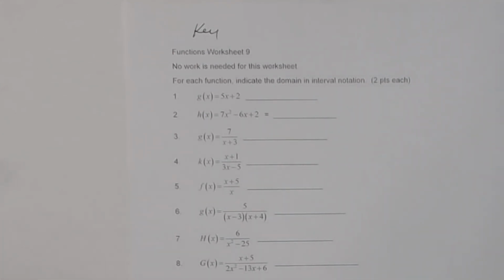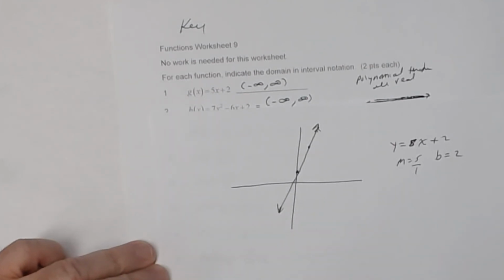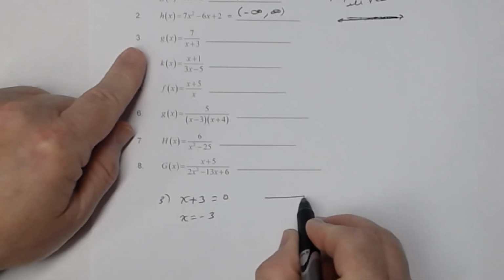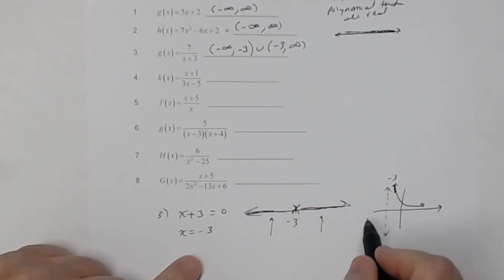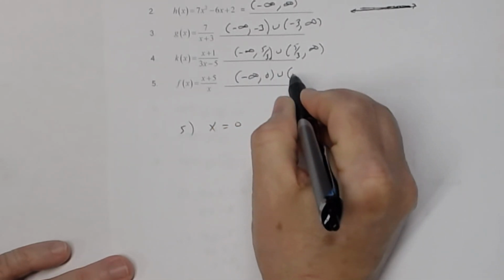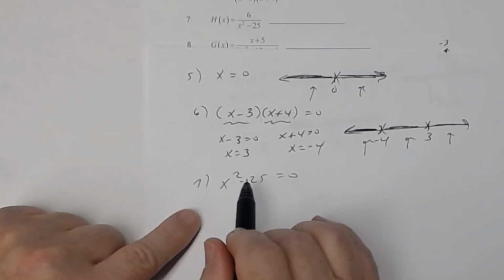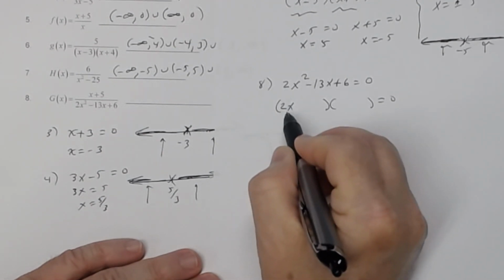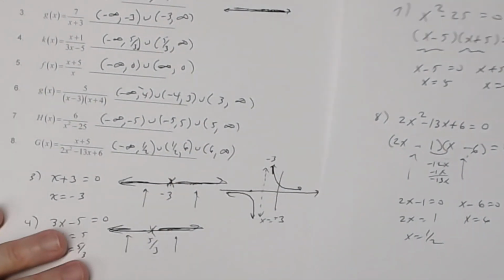Domain of Functions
Finding the domain of functions; polynomial and rational functions.